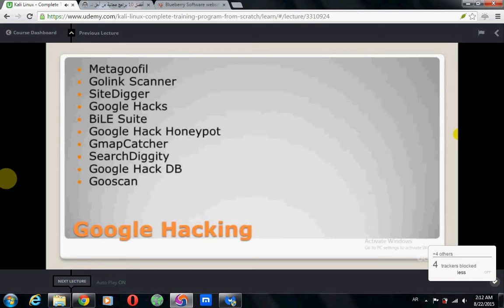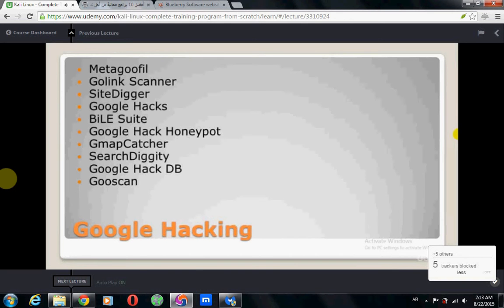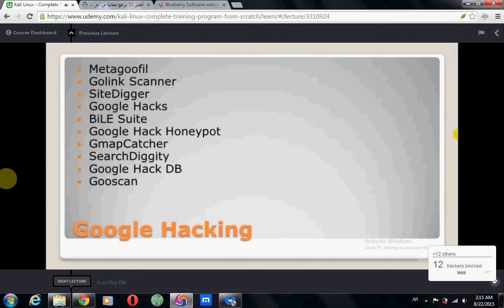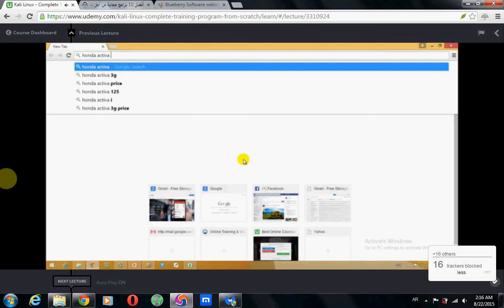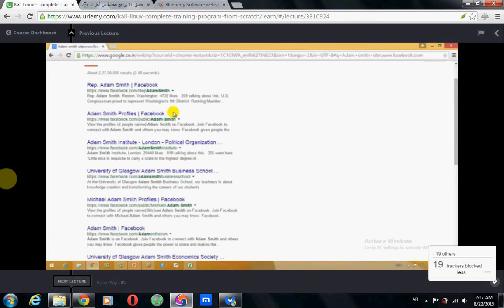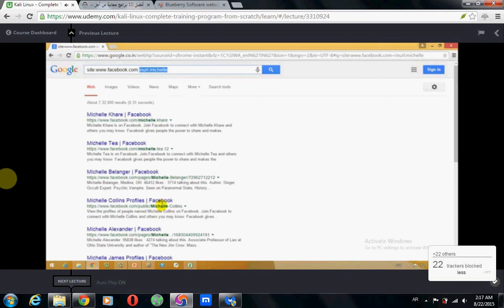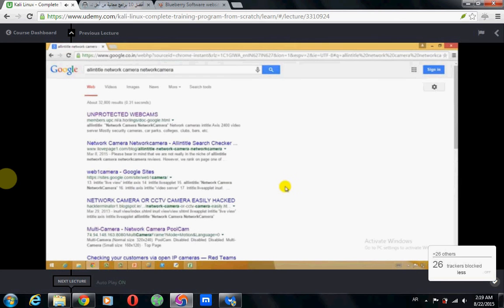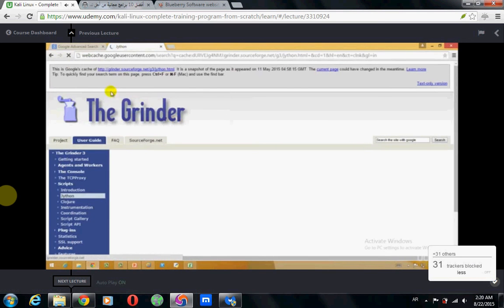Lecture 13: Introduction to Google Hacking